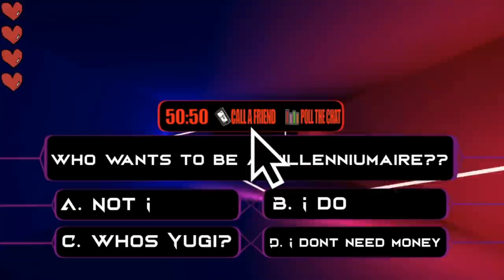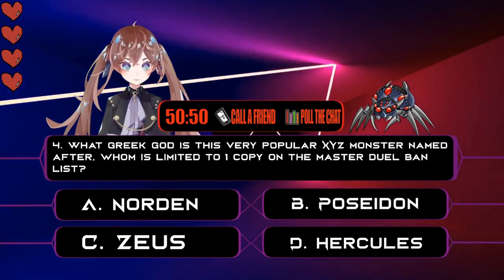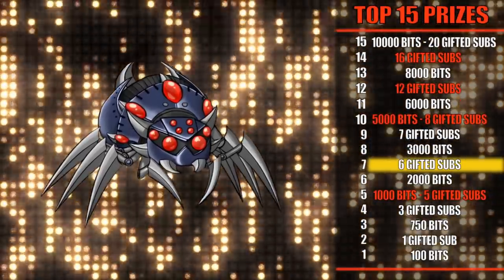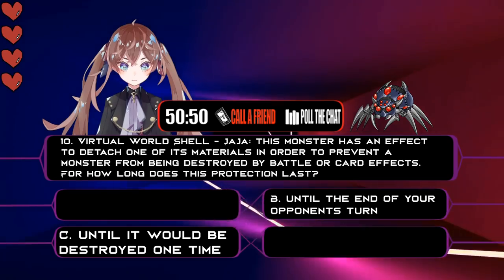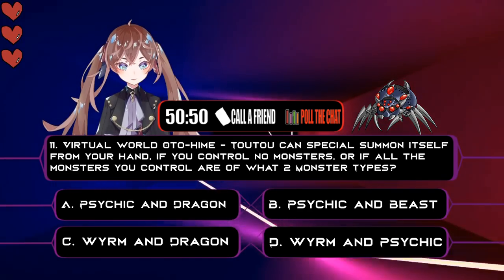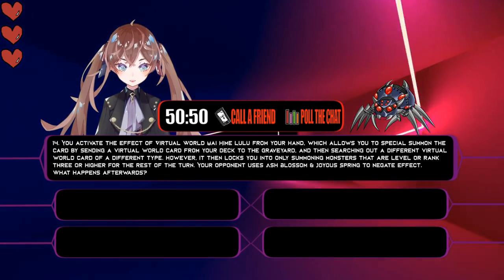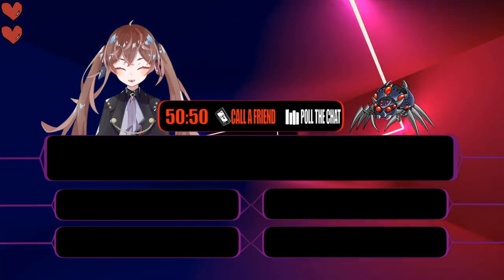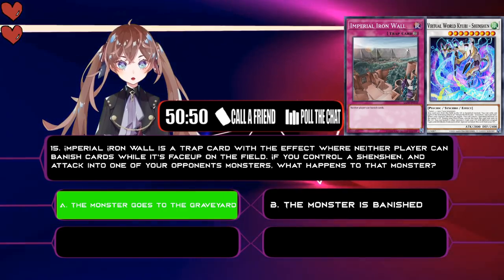Who Wants to be a Milleniumaire? With Special Guest Leah Asimov (Yugioh Quiz Show)